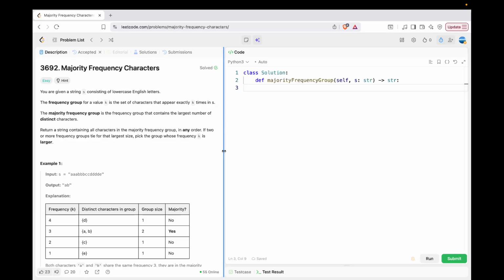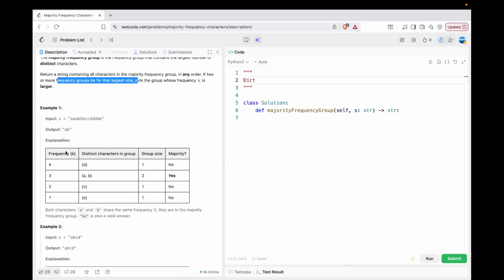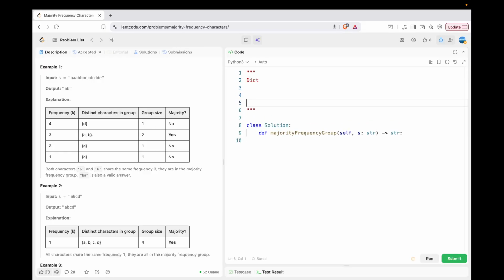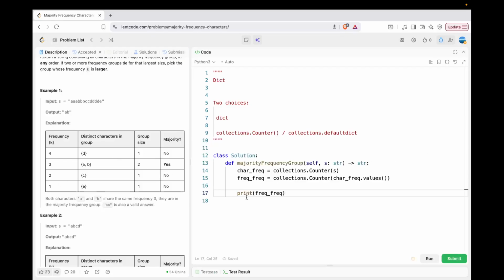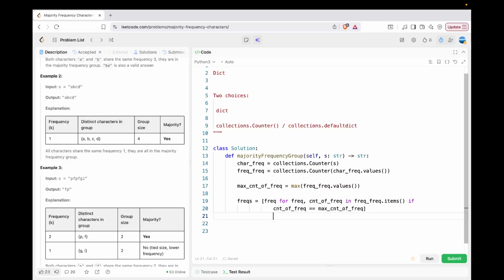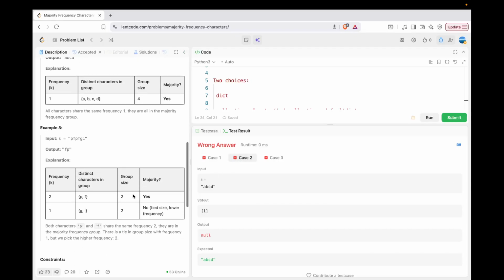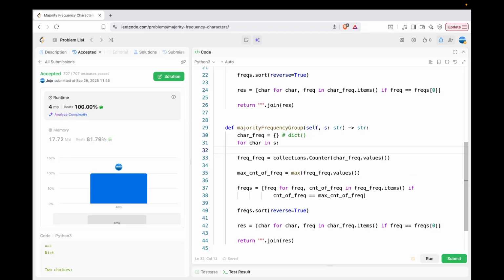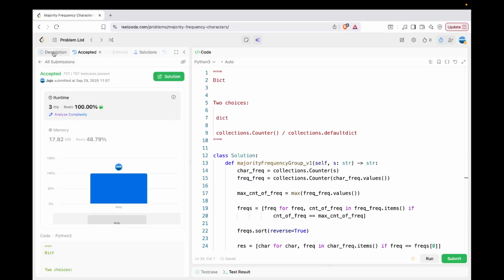leetcode 3692 How to elegantly use collections.dict? Majority Frequency Characters